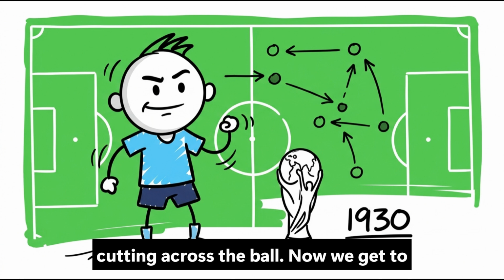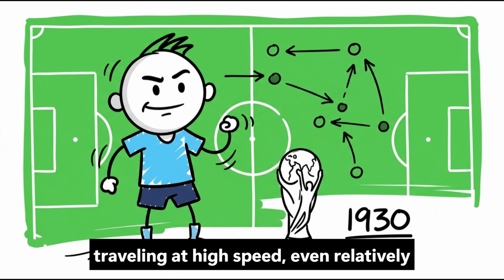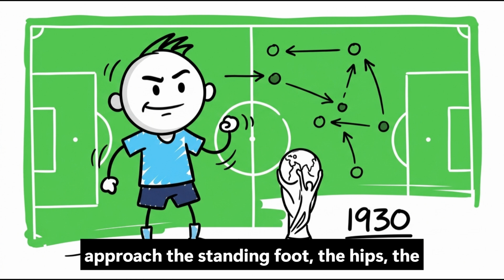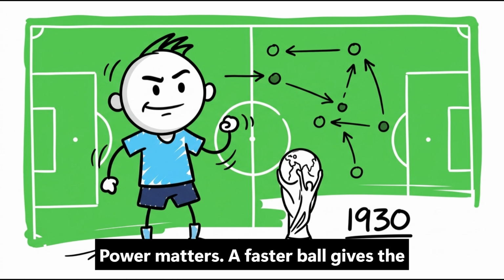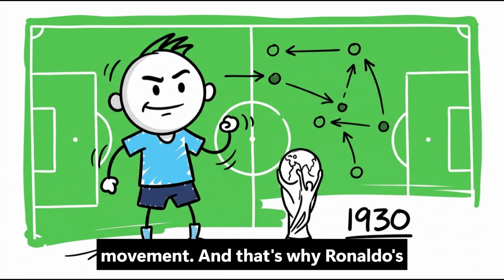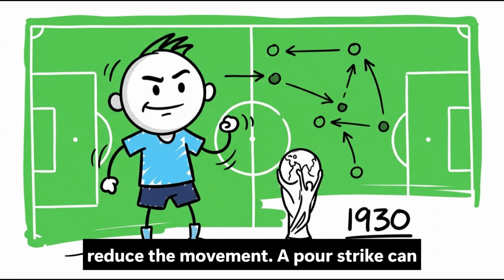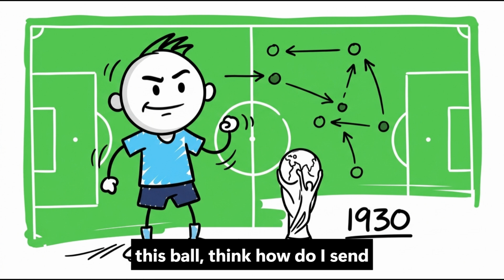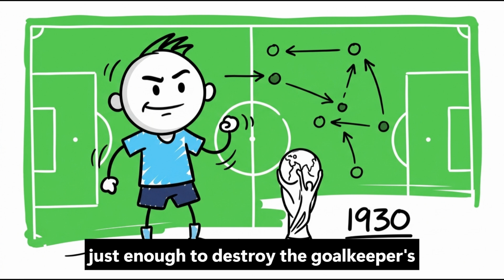Ronaldo's Free Kick isn't what You Think!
How does Cristiano Ronaldo’s famous free-kick technique actually work? ⚽

Most people think Ronaldo simply puts insane curve on the ball. But the science behind his most iconic free kicks is much more interesting.

In this video, we break down the knuckleball effect and explain how low spin, high speed, clean contact, ankle stability, ball movement, and unpredictable aerodynamics can make a football incredibly difficult for a goalkeeper to read.

You’ll see exactly what happens when Ronaldo strikes the ball, why a low-spin football behaves differently from a conventional curling free kick, why the ball can suddenly dip or shift sideways, and why even a tiny change in trajectory can completely fool a goalkeeper.

We’ll break down:

⚽ Why normal free kicks curve
🌀 The Magnus effect
💨 How airflow affects a football
🎯 Why low spin creates unpredictable movement
🥾 Ronaldo’s approach and contact
🦶 The role of the ankle
🚀 Why ball speed matters
🧤 Why goalkeepers struggle to predict knuckleballs
🔥 The biggest mistake players make when copying Ronaldo

The secret isn't simply kicking harder.

It's the combination of high speed + low spin + controlled contact — and what happens when the football finally meets the air.

Once you understand the physics, Ronaldo's free kicks stop looking like magic…

…and start looking even more impressive.